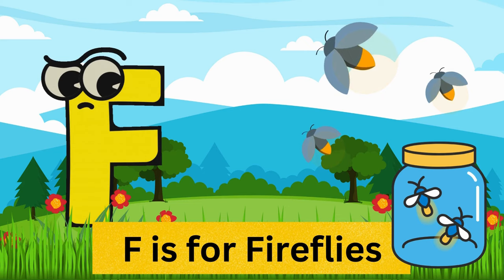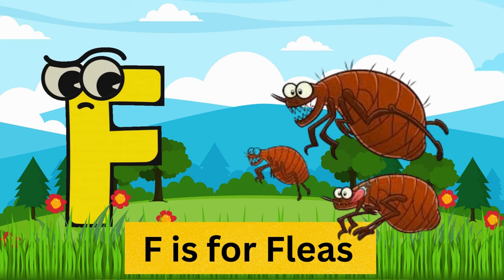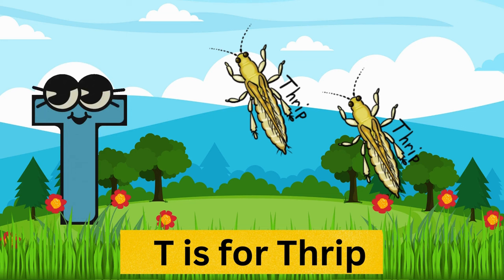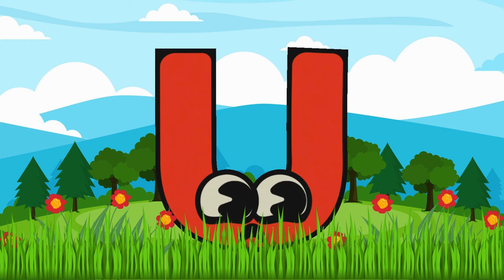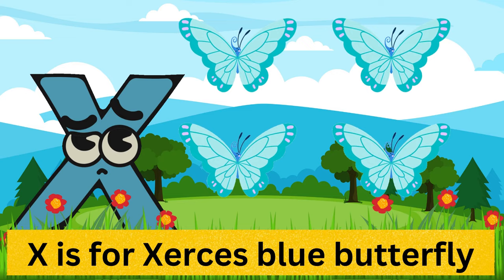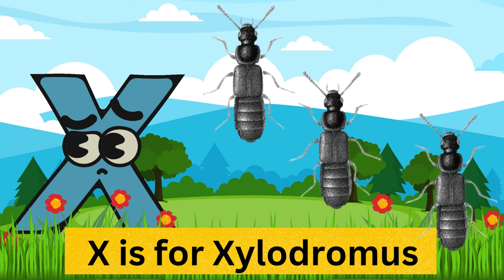100 Insect Names | 100 Insects Pictures | Top 100 Insects | 100 insect name English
100 Insect Names | 100 Insects Pictures | Top 100 Insects | 100 insect name English | Insects

Learn 100 Insect Names | 100 Insect Pictures | 100 Insect in English  | Insect Alphabet Song

About Video
This video is about 100 different insects with names and pictures. It includes pictures and words. This helps viewers to  improve English vocabulary. It contains insects like ant, butterfly, cockroach, grasshopper, plant hopper, lice, bugs, Termite, bees, Wasp, Rhinoceros beetle, Netwing, Kissing bug

About Channel
This video is part of a larger collection of vocabulary videos for kids to learn about animals and how they sound, in a fun engaging way. Excellent resource for preschool and primary education.

1.
2. educationalvideosfortoddlers for 5 year olds
3. learningenglish videos for toddlers
4. kindergartenlearningvideos learning videos
5. kindergarten learning videos reading english
6.kids a to z reading
7. Kids learning Videos for 5 years
 8. preschool learning videos for 3 year olds Nursery rhymes in English

rhymes in this video
animal names for kids
wild animals song

Dear fellows, this Educational video is made to learn about Insects  in a fun way. This video is part of a larger collection of videos and its objective is for younger kids to learn the numbers, through several different examples. Ideal for preschool education

learn names and sounds of wild animals thekidinme @thekidinme

 This Unique content created specifically for